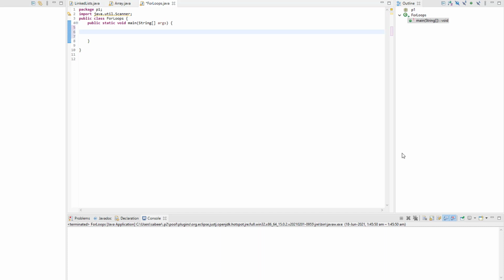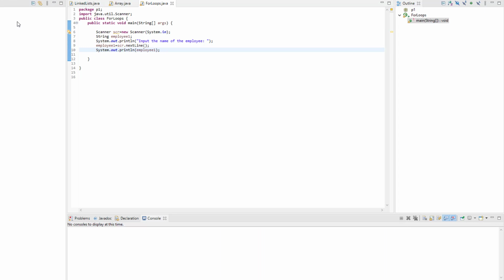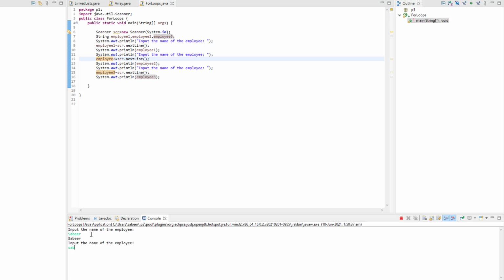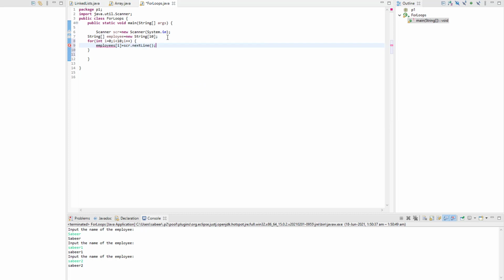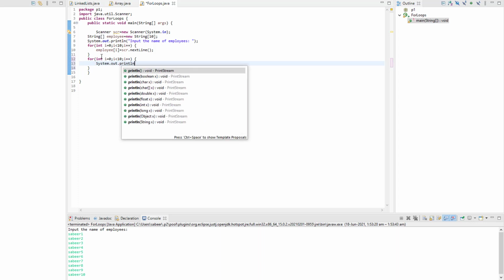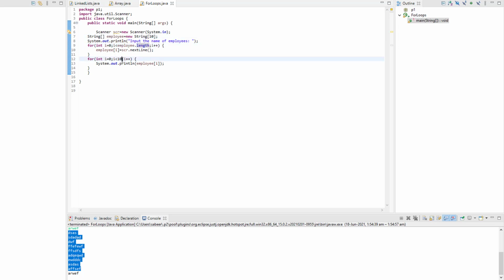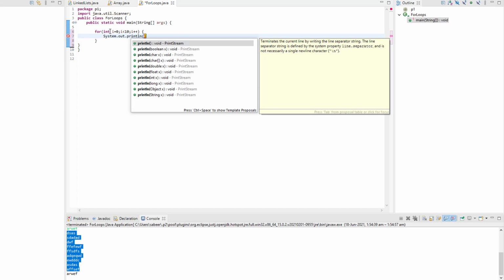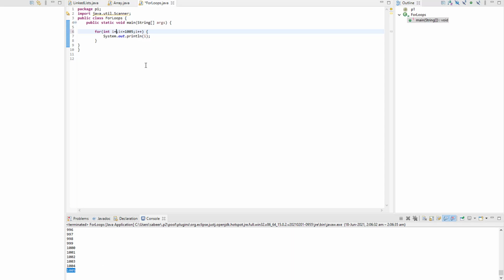JAVA: FOR LOOPS IN ARRAY EXPLAINED(EASY)